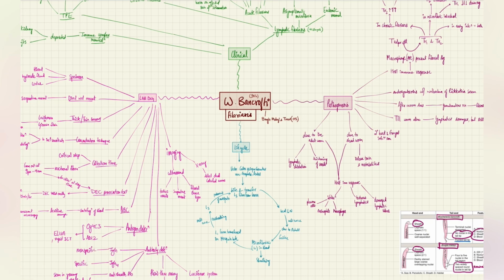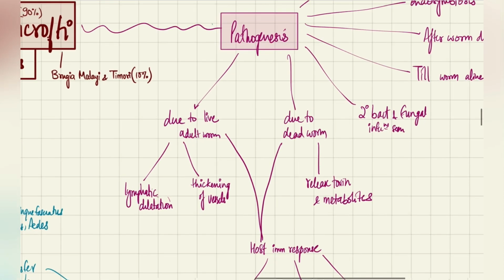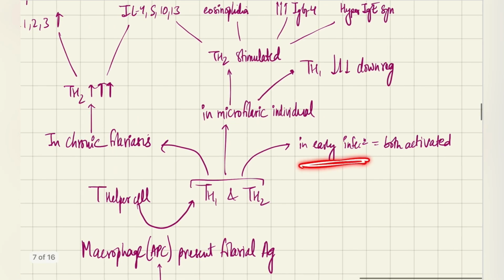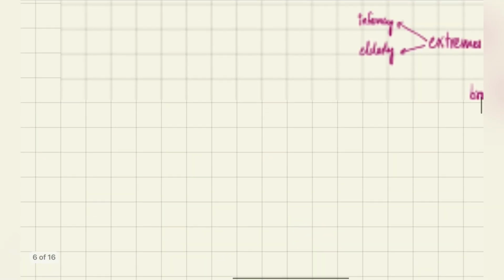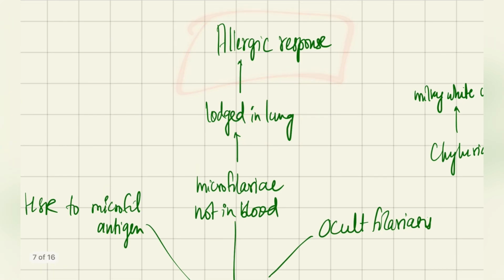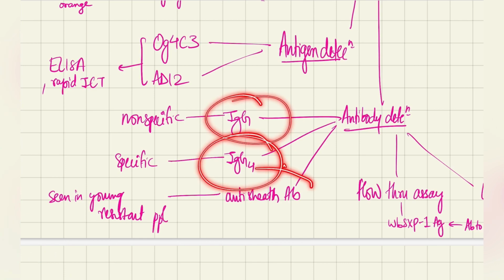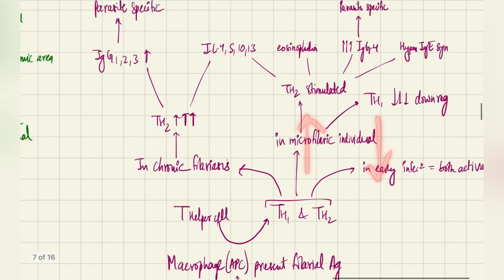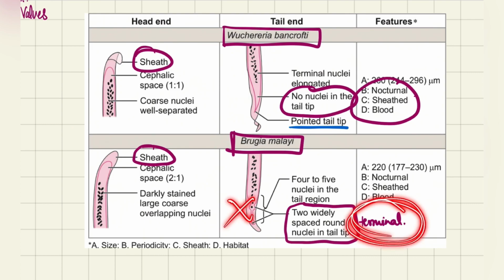Wuchereria Bancrofti (Filariasis) | Bloodstream Infections | 2nd year MBBS | Microbiology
Hey everyone, today we talk about Wuchereria bancrofti causative organism of the disease filariasis.
This is a very important topic not only from the examination point of view but also for your viva.

All information taken from Apurba Sastry textbook for microbiology.